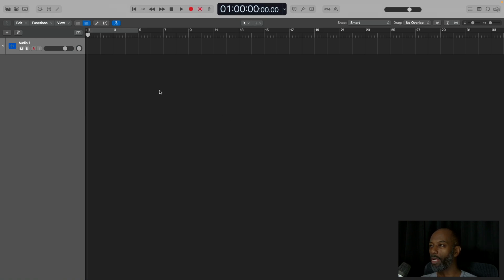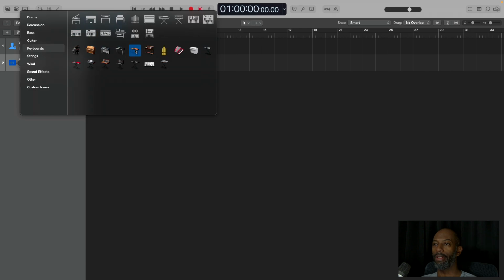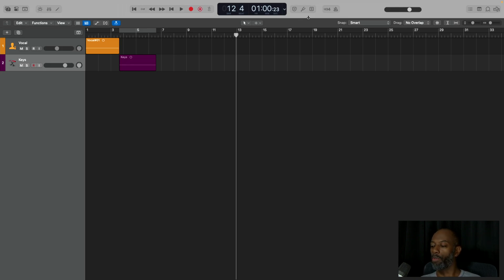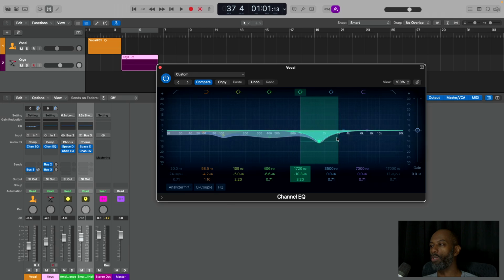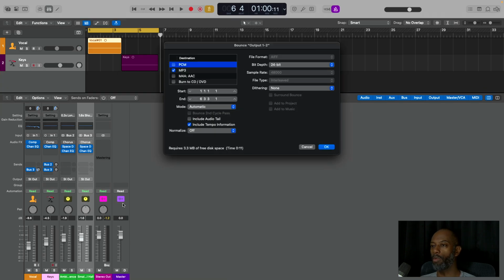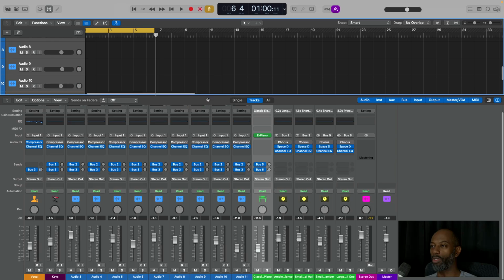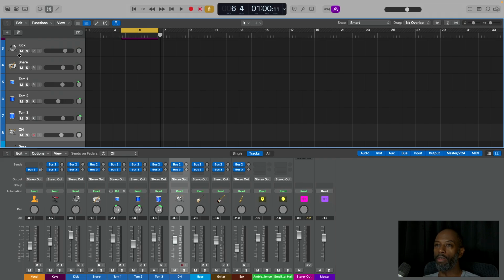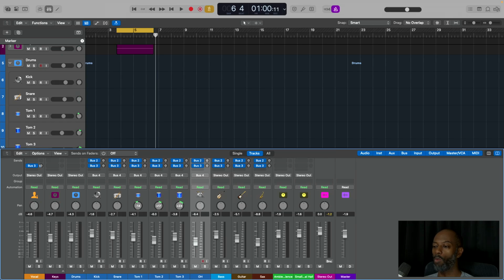Logic Sessions - The Basics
zZounds - Pro Audio Gear - Pay as you Play!